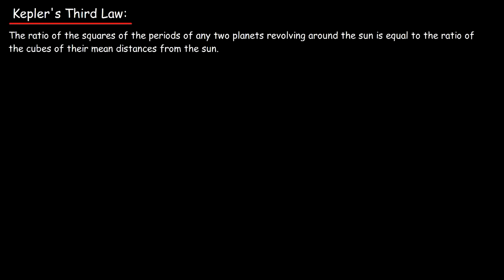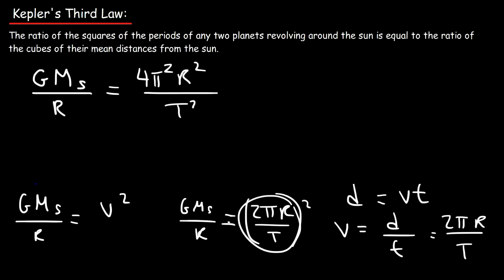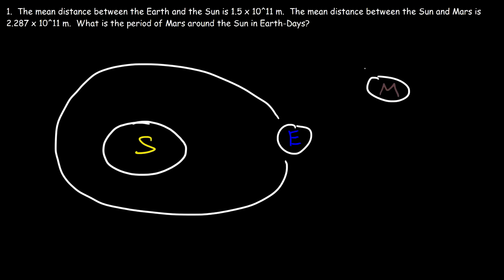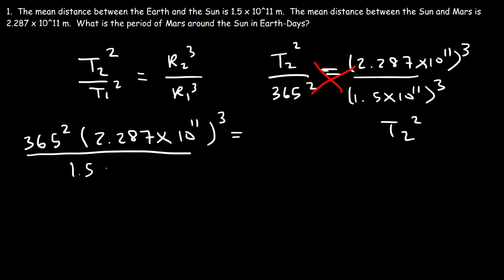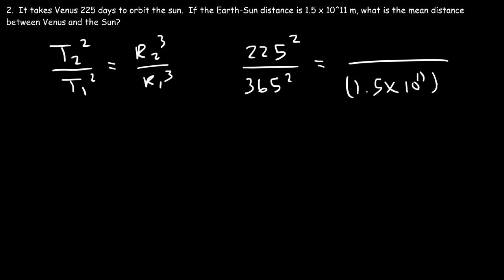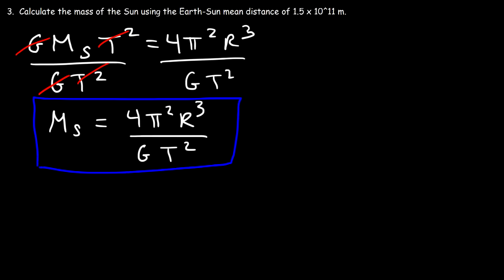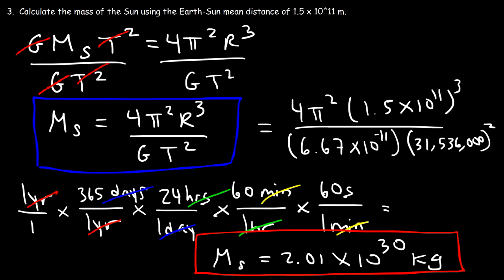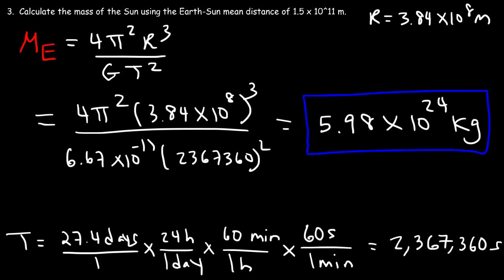Kepler's Third Law of Planetary Motion Explained, Physics Problems, Period & Orbital Radius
This physics video tutorial explains Kepler's third law of planetary motion.  It provides physics problems where you have to calculate the period of Mars or the distance between Venus and the Sun using the orbital radius of earth and sun-earth mean distance.  This video also provides the formula needed to calculate the mass of the sun.